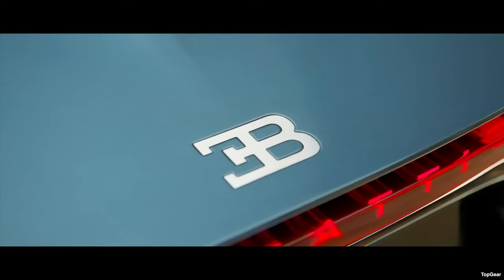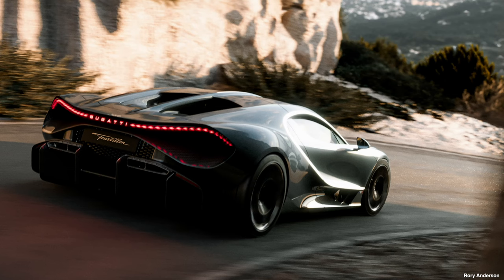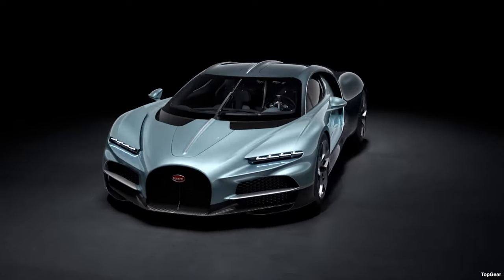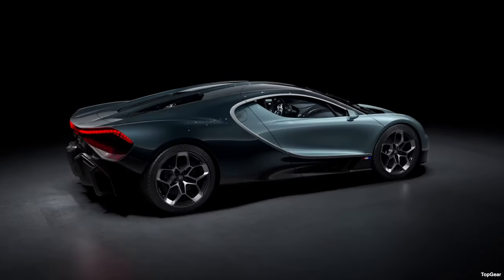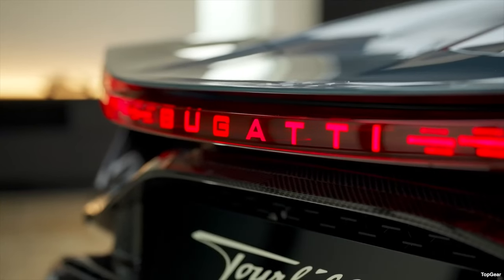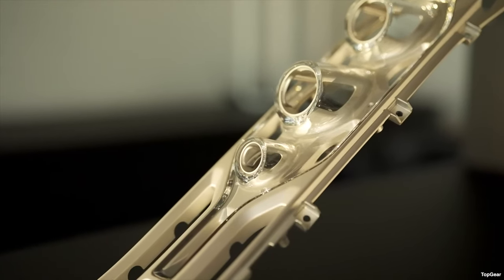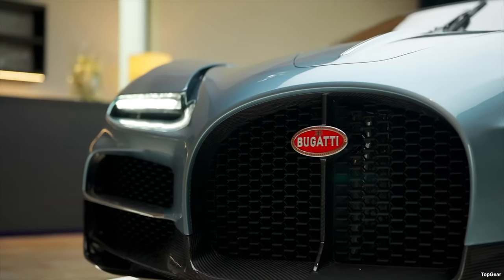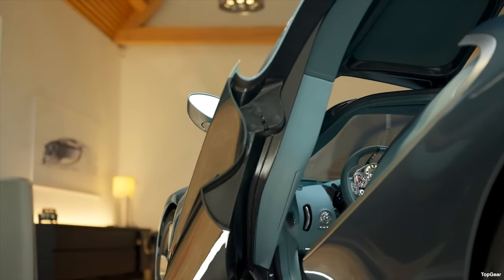NEW V16 Bugatti Tourbillon: INSANE 1800HP Hybrid Hypercar (FULL Details)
The new V16 Naturally Aspirated Bugatti Tourbillon is the latest Hypercar from Bugatti released under their new brand name Bugatti Rimac. The Tourbillon is a Masterclass in Innovative Engineering built from the ground up using space age materials such as Carbon/Titanium/Sapphire Crystal and Aluminium…it even has the Gauge Cluster designed and built by Concepto Watch, a Luxury Swiss Watch manufacturer!

Chapters:
00:00 Intro
00:39 Bugatti History
01:10  Tourbillon Excellence
01:43  Fastest Production Car Records
02:03 Tourbillon Performance
04:31  RichReviews Supercar Services
05:02  External Design
05:39  Interior
08:18   External Design Language
09:55  Conclusion